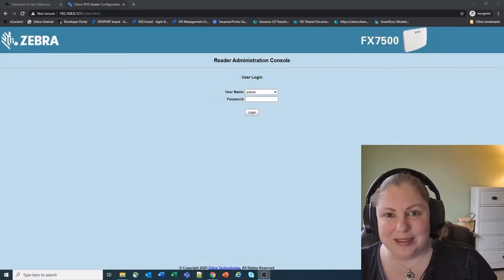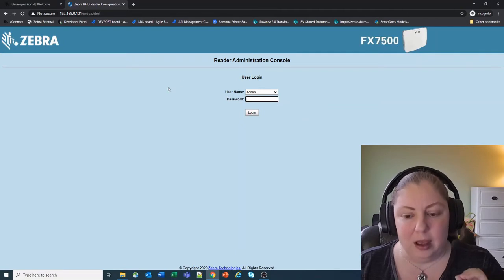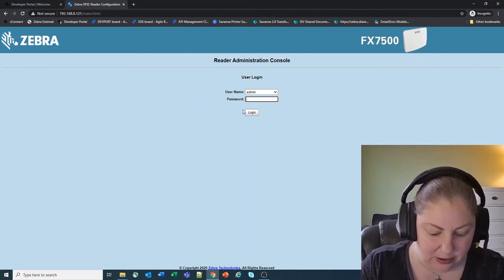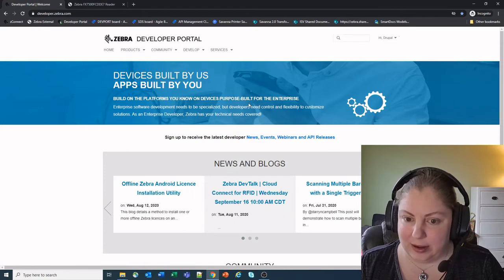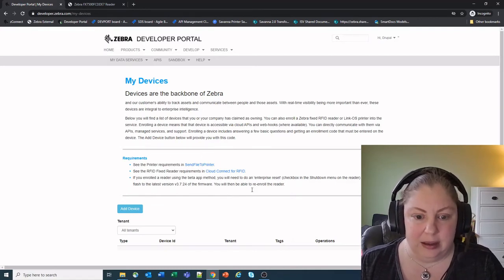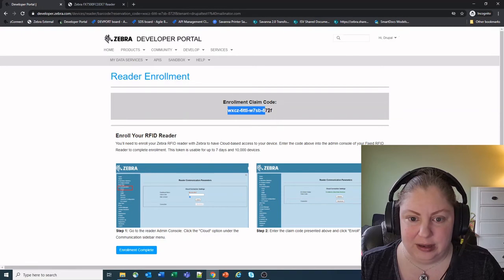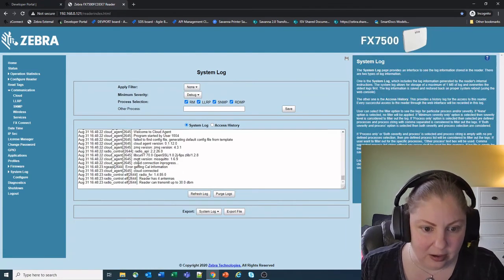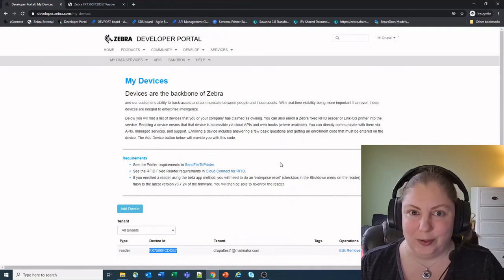Zebra DevBites | Cloud Connect Fixed Reader Enrollment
This video shows how easy it is to enroll a Zebra FX RFID reader into Zebra Data Services.  Just log in to the portal, get your enrollment token, then log into the reader and enter the token.